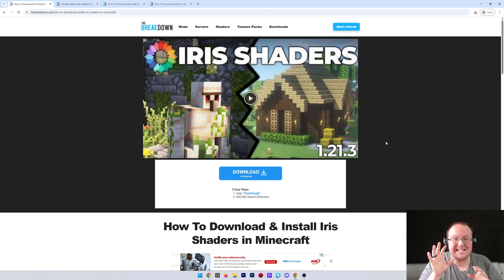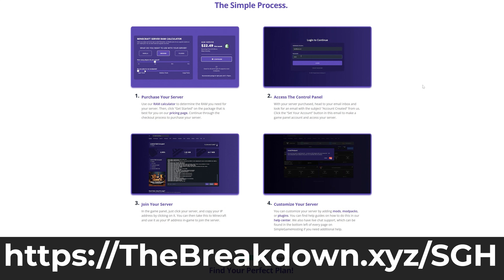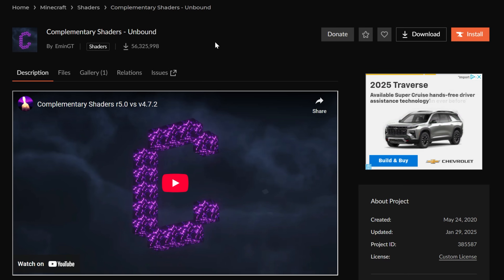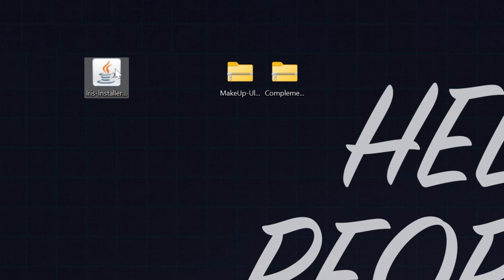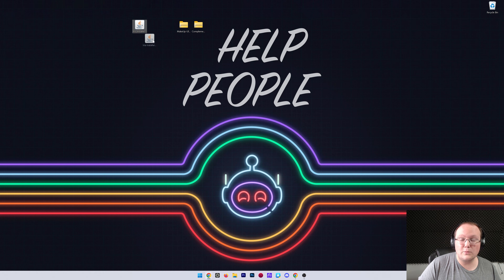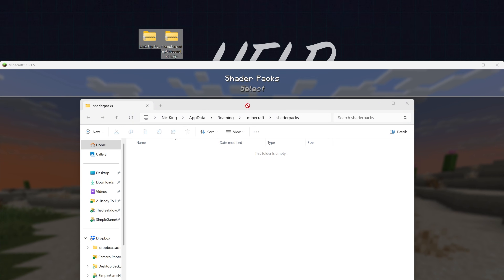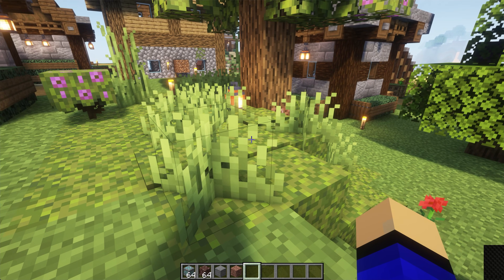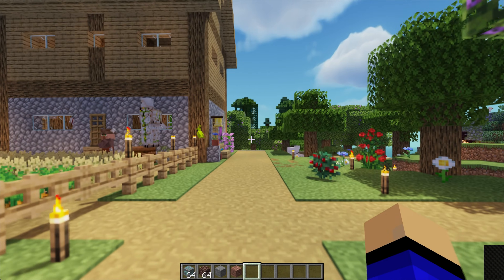How To Download & Install Iris Shaders (Minecraft 1.21.5)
How can you download and install Iris Shaders for Minecraft 1.21.5? Well, in this video, we show you every step of using Iris Shaders 1.21.5 in Minecraft. That includes how to get the Iris Shaders mod, but even how to install Iris Shaders packs and add shaders to Minecraft 1.21.5. Let’s get started!

About this video: Iris Shaders has become one of the most popular ways to get shaders for Minecraft 1.21.5. This video is our complete guide on how to download and install Iris Shaders in 1.21.5. Why would you want to get Iris Shaders in 1.21.5 over OptiFine shaders for example? Well, Iris Shaders not only updates significantly faster than OptiFine, but it also uses Sodium and has much better performance. Meaning that you can get better FPS with less lag when using Iris Shaders in Minecraft 1.21.5! Let’s jump in!

First things first, we need to download the Iris Installer for 1.21.5. There is a link to download Iris Shaders in the description above. That will take you to our complete text guide for getting Iris. On this page, click on the “Download Universal Jar” button. This will download the Iris Installer. YOu may need to keep or save the file depending on your browser.

After you have Iris Shaders downloaded, open it using Java. If you can’t open Iris, it’s probably because you need to download Java. There is a guide on getting Java in the description above.

Once you have Iris open, make sure 1.21.5 is selected and click “Install”. Iris will then begin installing for Minecraft 1.21.5. The only reason you would have issues if Minecraft or the Minecraft Launcher are open or you’ve never played Minecraft 1.21.5 before. Make sure you have played it and Minecraft and the Minecraft Launcher are closed. Iris Shaders will say it is successfully installed!

However, in order to use Shaders in 1.21.5, we will need to download some Shader Packs. This is what actually adds shaders to Minecraft. Iris 1.21.5 sits in the middle between the shader packs and Minecraft making them work together.

There is a link to our list of the best shaders packs for Minecraft 1.21.5. That goes over all of the best shaders for Minecraft 1.21.5 letting you find the perfect shader pack for you. However, Iris Shaders works with pretty much every shader pack out there, so even if it isn’t on our list, it’ll still most likely work. Most shader packs are downloaded from CurseForge or Modrinth.

With that being said, we can now move on how to add shader packs to Iris Shaders in 1.21.5. Start off by opening up the Minecraft Launcher and going to “Installations”. Make sure modded is checked in the top right and then you will have Iris + Sodium 1.21.5 installation. Play Minecraft using that installation.

Minecraft will now open up with Iris Shaders 1.21.5 installed! Go to options, video settings, and click on “Shader Packs” at the top. The click the “Shaders Folder” button in the bottom of the screen. Drag-and-drop the Minecraft shader packs you want to install into your shaderpacks folder. It’s that easy to add shaders to Minecraft 1.21.5!

When you go back into Minecraft though, you will see your 1.21.5 Iris Shader packs. Click on the one you want to play, and click Apply. Minecraft now has shaders added to it in 1.21.5! You can change your shader options by clicking the “Shader Settings” button at the bottom and change shaders packs by clicking on a new one and clicking “Apply”.

You now know how to download and install Iris Shaders in Minecraft 1.21.5! We will try our best to help you out.